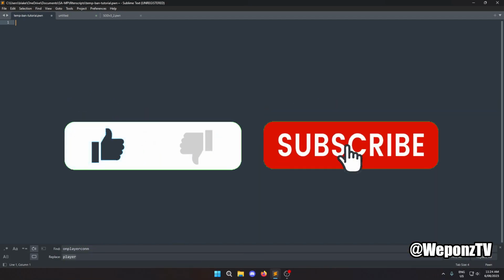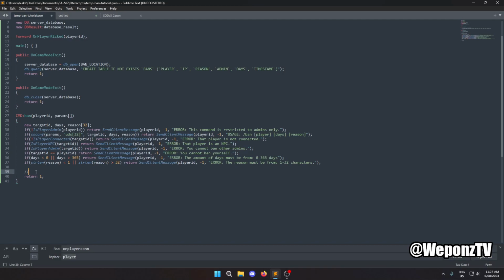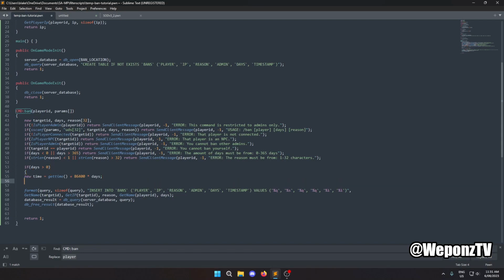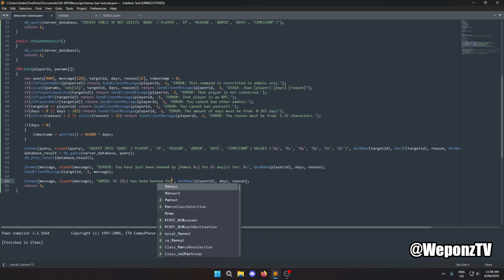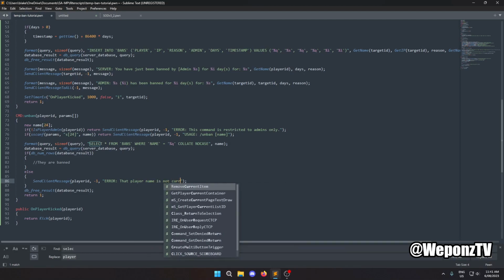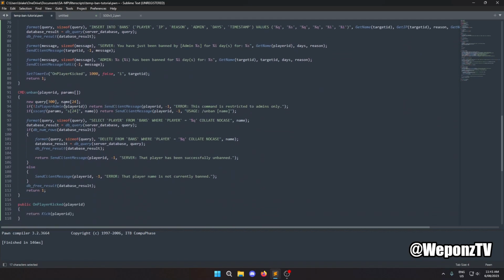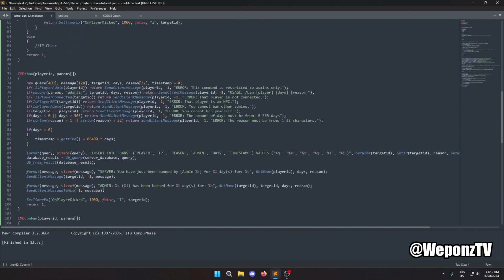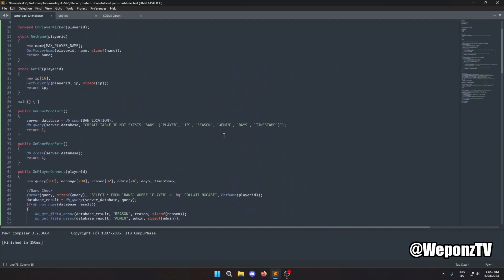Tutorial: Temp-Ban System w/ Perm-Bans (SA-MP)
I know you all voted for a DOJ:RP devlog in the poll but those videos take some time.. so here is a tutorial :)